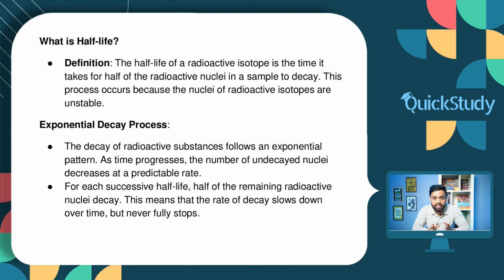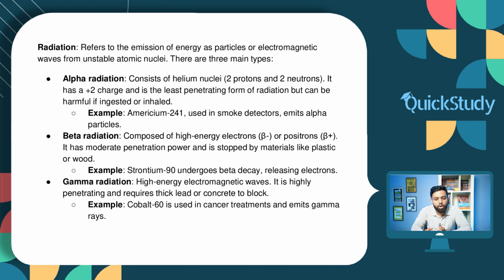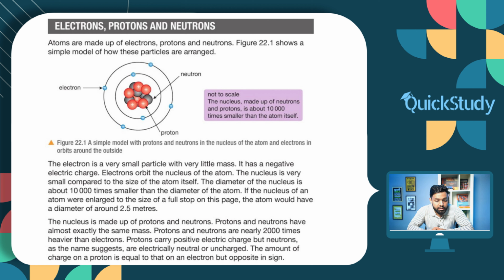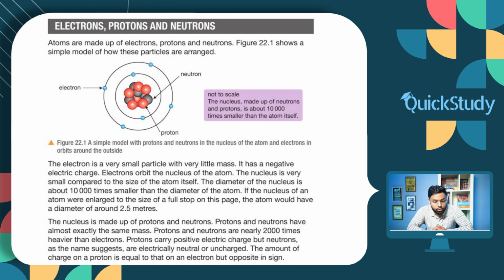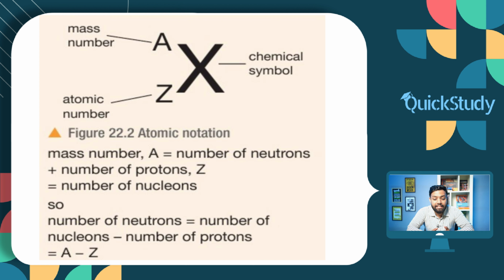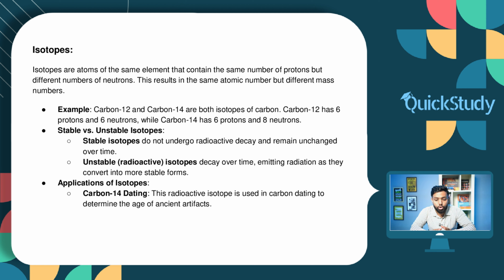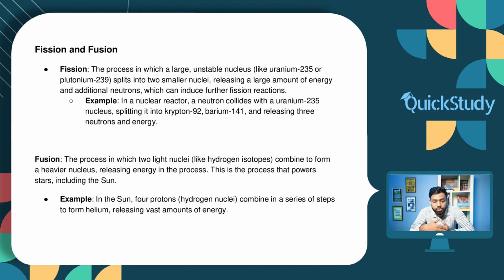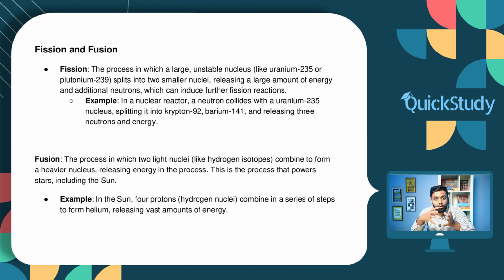GCSE Physics Lesson 15: Half Life and Radiation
Are you diving into GCSE Physics and looking to understand half-life and radiation? This video simplifies these key concepts, helping you excel in your studies. Here's what you'll learn:

Explore the different types of radiation—alpha, beta, and gamma—along with their properties and effects. Learn how radiation is emitted from unstable nuclei and why it plays a crucial role in physics.

Understanding Half-Life:
Grasp the concept of half-life, the time taken for half of the radioactive nuclei in a substance to decay. We'll break down this idea with clear explanations and relatable examples.

Real-Life Applications:
Discover the practical uses of radioactive decay and half-life in fields like medicine, carbon dating, and nuclear power.

Visualizing Decay:
Learn how to interpret decay curves and calculate half-life using graphs and data.

Exam-Style Questions:
Practice solving problems involving radioactive decay and half-life, so you're ready to tackle similar questions in your GCSE exams.

Understanding these foundational concepts in physics can make a big difference in your exam performance.